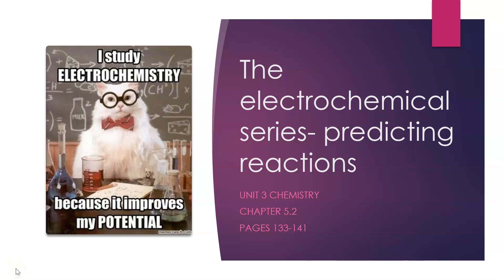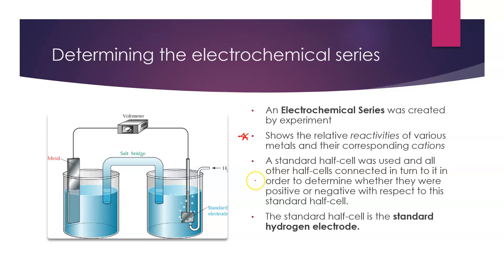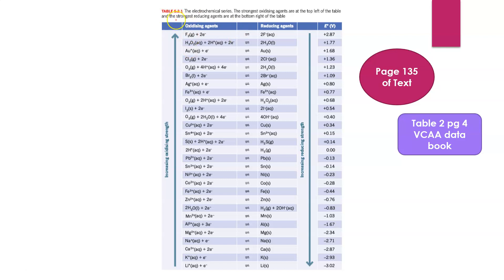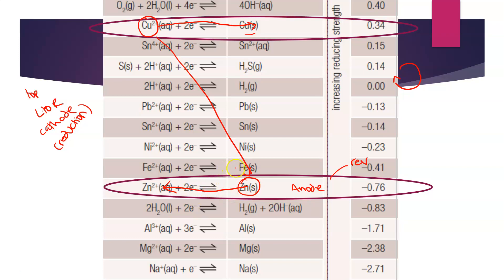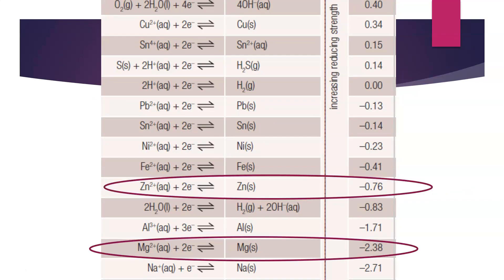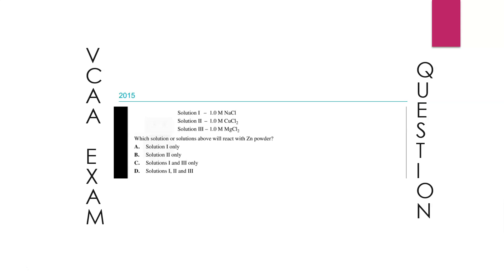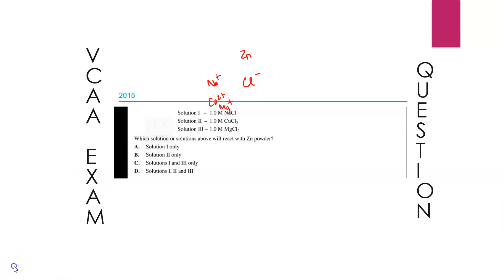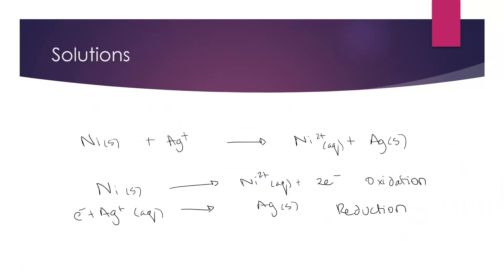RFC5 VCE Unit 3 Predicting Redox reactions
Using the electrochemical series to predict reduction and oxidation reactions. Determining if a reaction will be spontaneous and suitable for the construction of a Galvanic Cell.